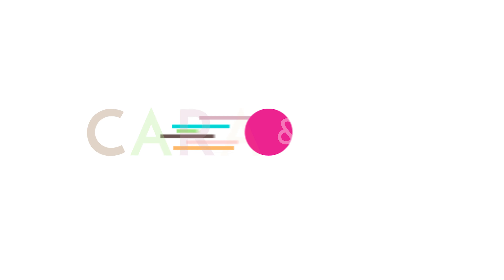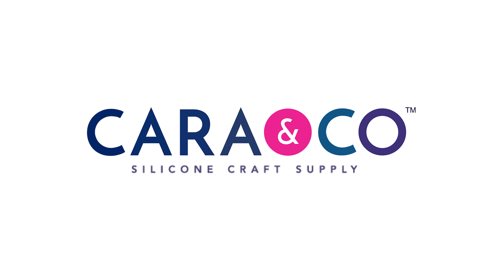Cara & Co - Heishi Beads | Learn what they are, what string to use, and what you can craft!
Looking to learn more about popular Heishi Beads? We've got you covered! We're explaining what Heishi Beads are, stringing techniques and tips, inspiration and DIY ideas!

to find everything you need to craft! We've got all the loose DIY Supplies you could dream of - from cording to tools and more!

Want to craft but don't know where to start! No problem! We have easy DIY Kits that make crafting quick, easy and beautiful!

If you're new to Cara & Co or bead crafting we want to welcome you! Make sure you hit that 'subscribe' button to see more crafting tutorials and videos on our YouTube Channel, PLUS follow us on Instagram, Facebook & Pinterest to see our latest launches, inspiration and so much more!

Come craft with us!